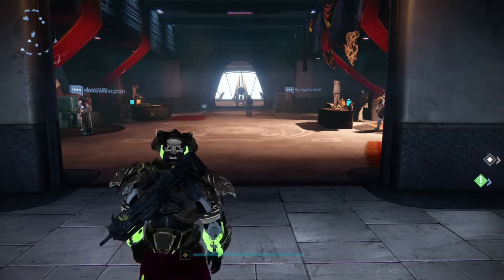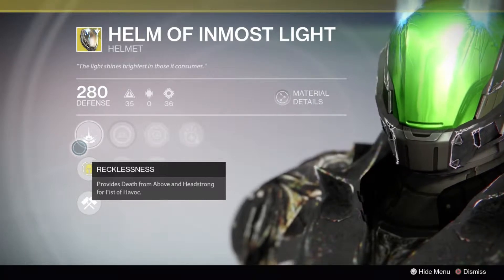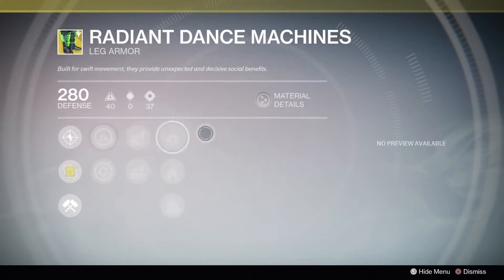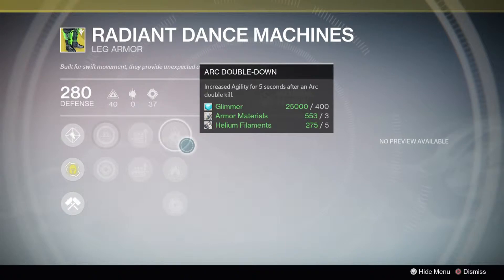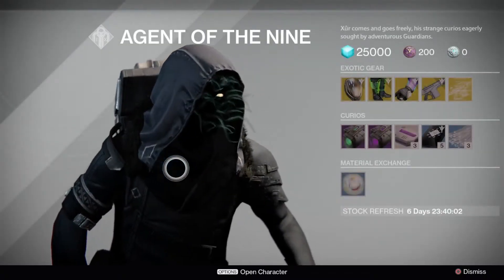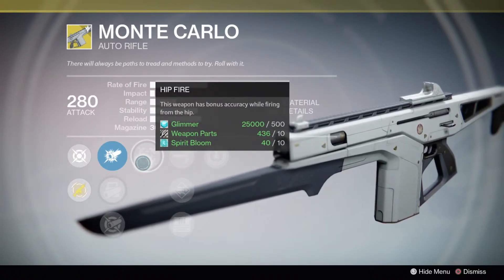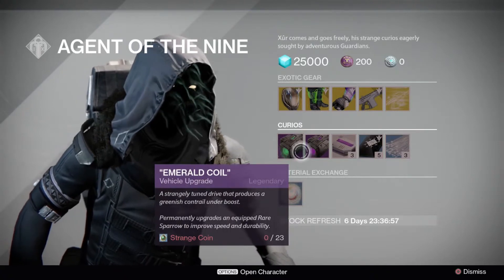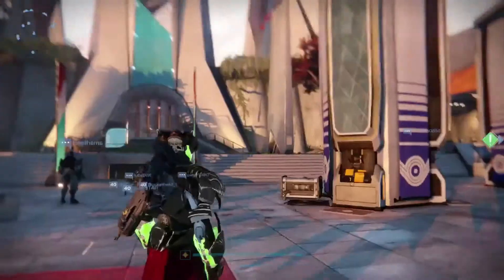Destiny- Xur- December 11th- XUR IS UNSTOPPABLE EVEN BETTER THIS WEEK WE FOUND OUR LOST SHOES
hey guys, so this is the third time i can say xur is even better than last week... no seriously he has learnt from weeks past and he is stocking a blast from the past for the hunters out there, one of the best gauntlets for the warlocks, and finally a fun happy memory for the titans and looks daymnnn good in lime green!

hope you guys enjoy the episode, if you do please support my channel by leaving a like, comment and subscribe every sub helps my channel grow a little bit more each day:D